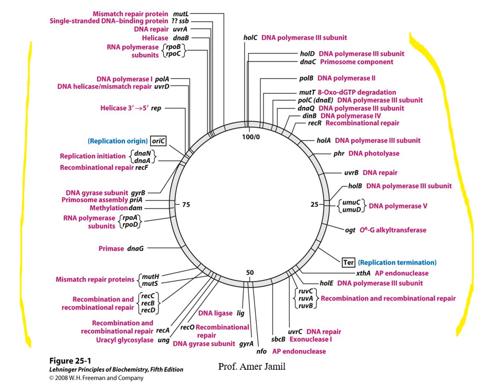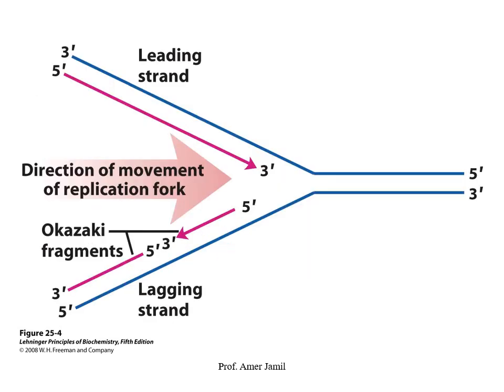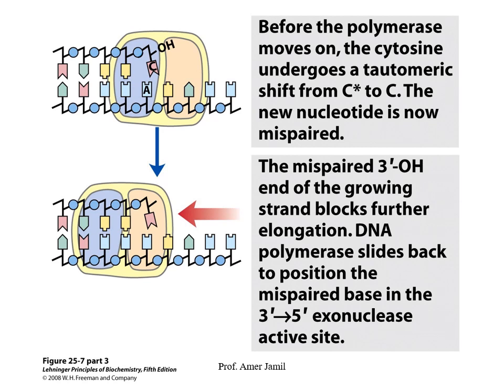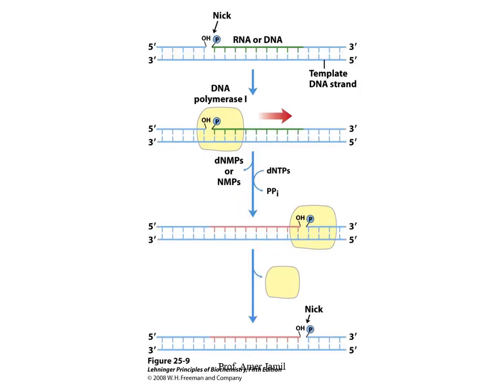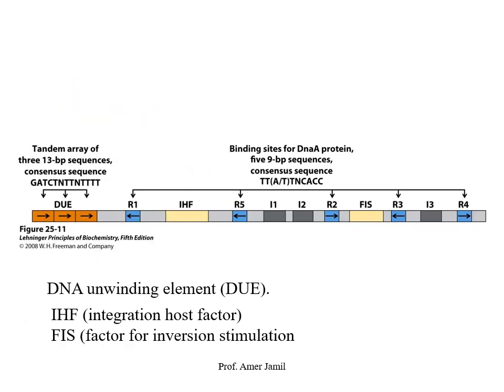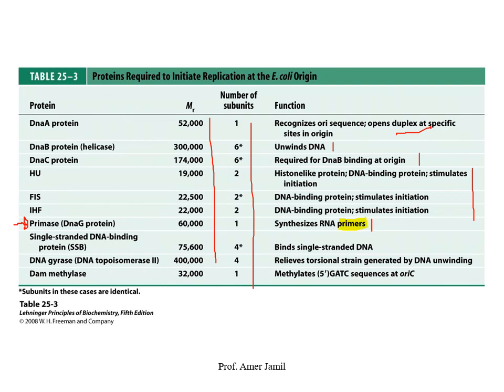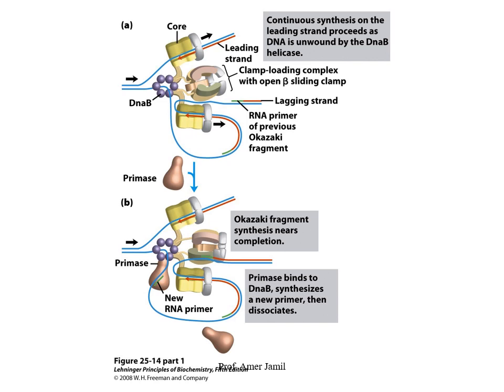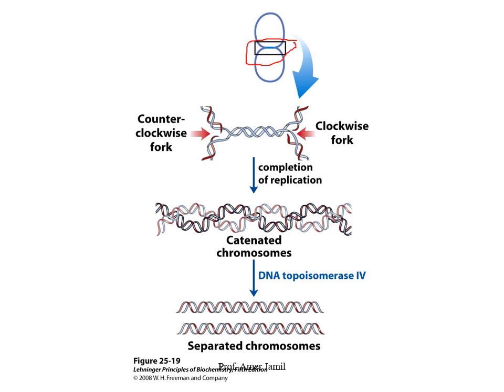Lecture on prokaryotic DNA replication by Prof Amer Jamil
DNA replication discussed in prokaryotes.

Prof. Jamil did his PhD research in the area of Molecular Biology in the Dept. of Chemistry and Biochemistry, University of California at Los Angeles (UCLA) USA. He is pioneer in the University of Agriculture Faisalabad in initiating research in basic molecular biology.
He has earned several national and international awards such as:
Gold Medal in Biochemistry from Pakistan Academy of Sciences
TWAS prize for young scientists in Biology
Internal Auditor of International Union of Biochemistry and Molecular Biology (IUBMB)
Research Productivity Award by Pakistan Council of Science and Technology, Govt of Pakistan (several awards)
He also has established a community serving entity Molecular Care offering human diagnostics, research and hands-on trainings in Molecular Biology.

DNA replication,
replication,
Molecular Biology,
Lectures in DNA replication,
DNA polymerases,
Undergraduate lectures,
Lectures in molecular biology,
presentations in molecular biology,
DNA polymerase I,
DNA polymerase III,
DNA ligase,
Primase,
Primer for DNA replication,
Proofreading activity of DNA polymerases,

credits:
Nelson, D.L and M.M. Cox. 2017. Lehninger Principles of Biochemistry. 7th edition, W. H. Freeman, and other editions of the book.
Weaver, R. F. 2012. Molecular Biology. 5th edition. McGraw Hill, USA and other editions of the book.